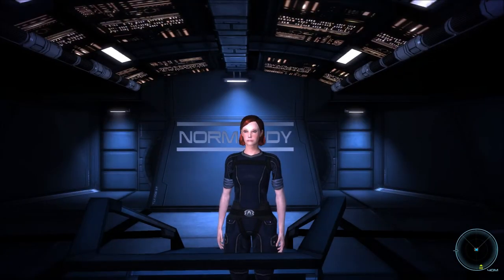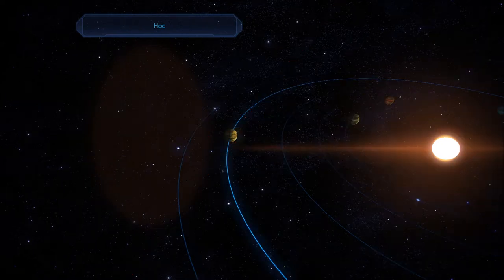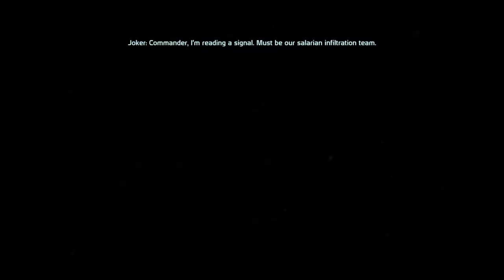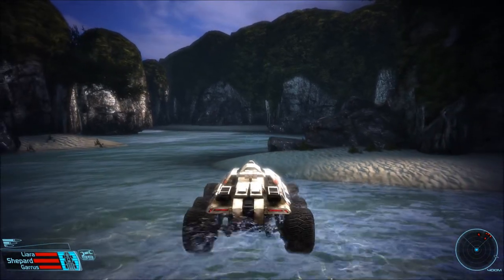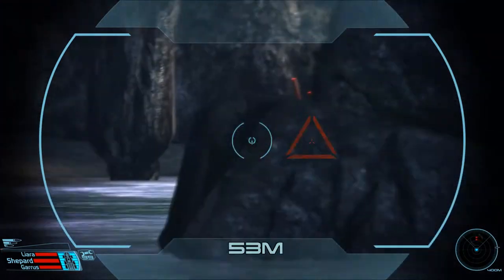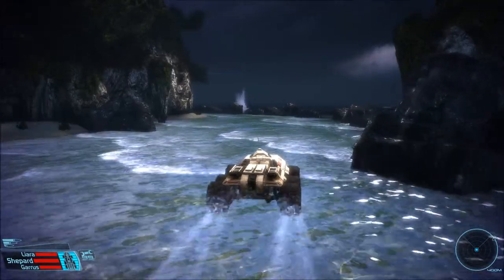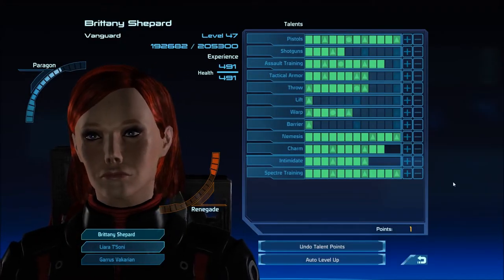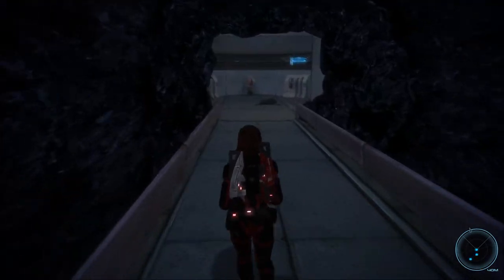Let's Play Mass Effect (Blind), Part 89: Virmire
(Part 1 of 2) The Salarians need help, and we're the only hope they've got!

There is a mod installed, called M.E.U.I.T.M (Mass Effect Updated / Improved Textures Mod).

Mass Effect is a property of Bioware Corp., Microsoft Game Studios, and Electronic Arts, Inc. I do not own any of the rights to this game, nor any of the material within this video. Thank you and have a galactic day.